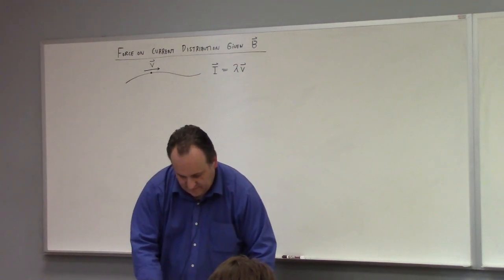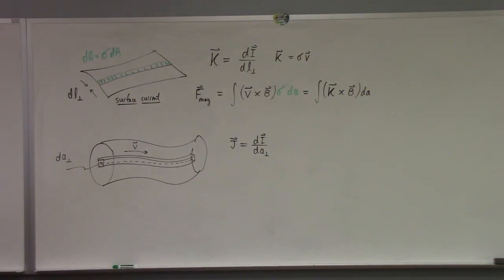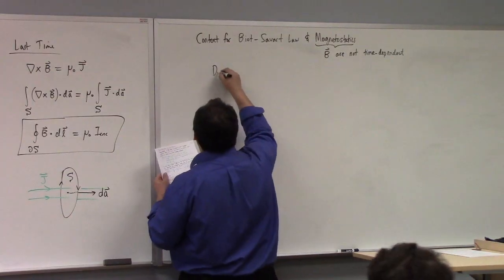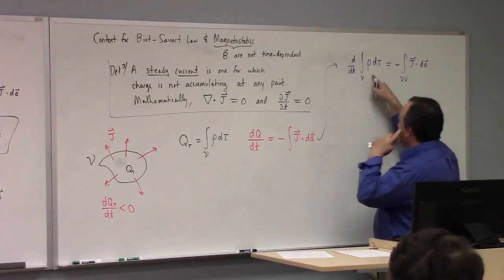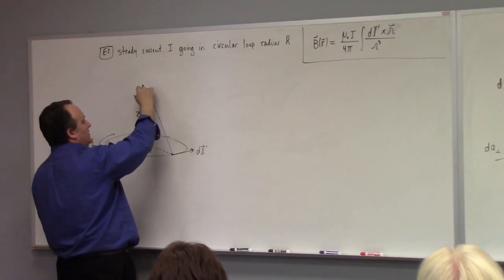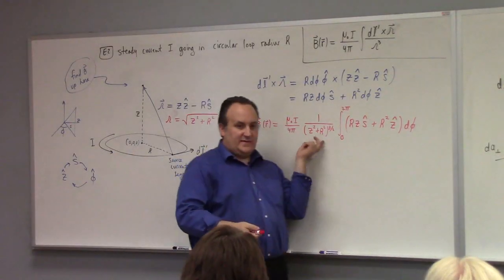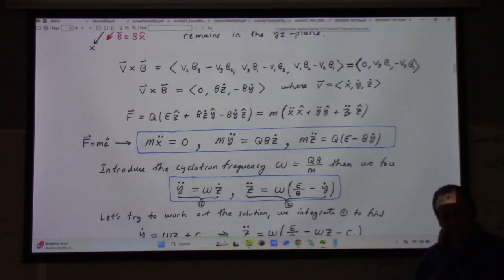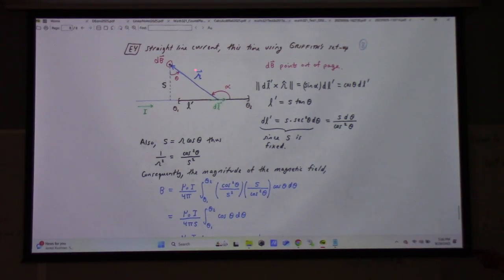Electromagnetism: currents, charge conservation, Biot-Savart examples, Ampere examples, 9-29-25